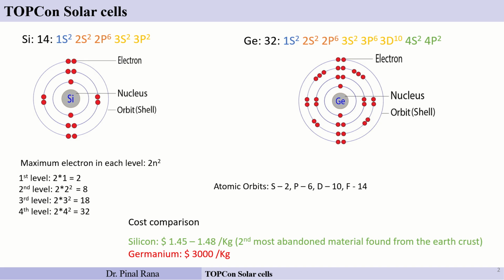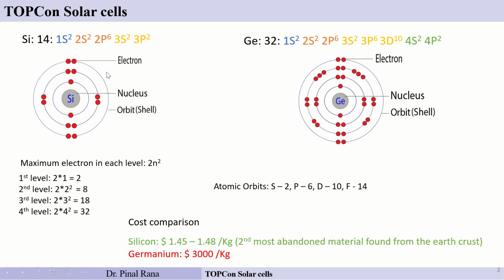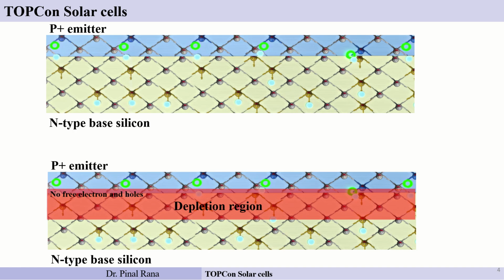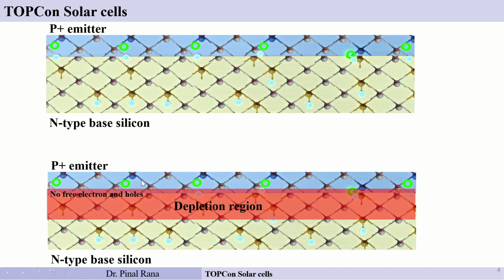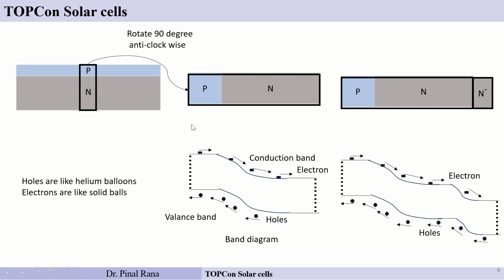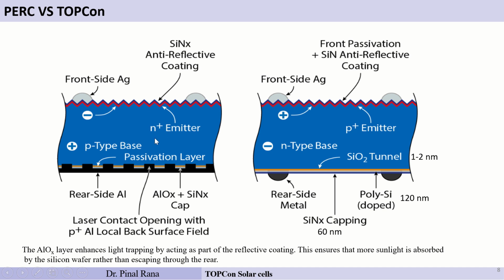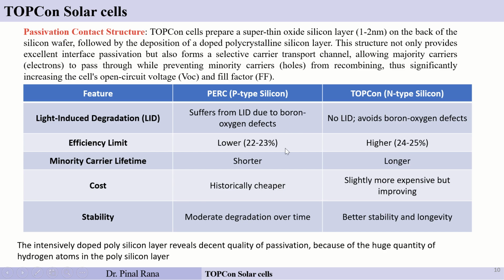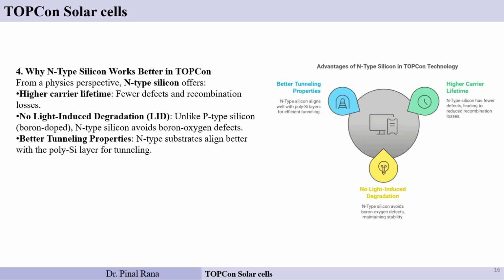TOPCon Solar Cell